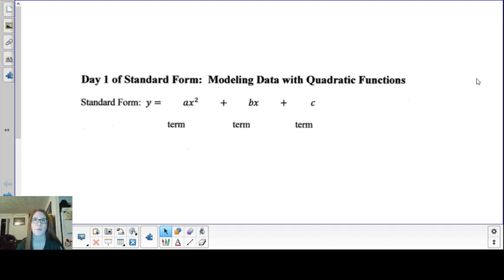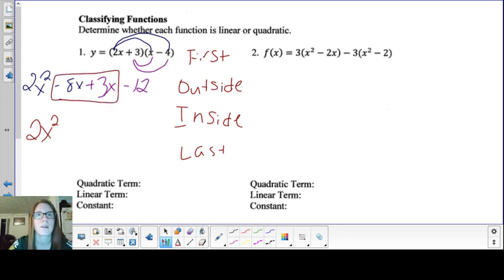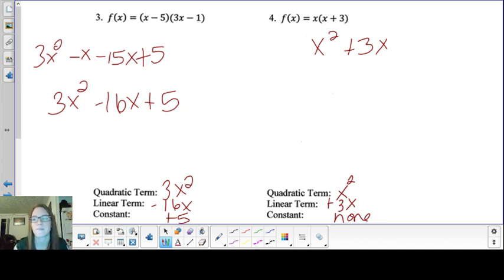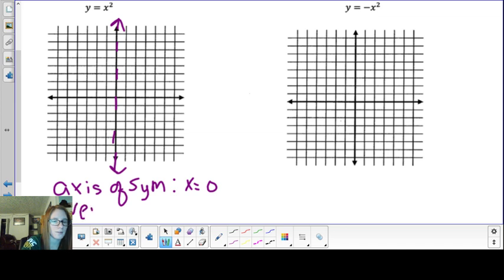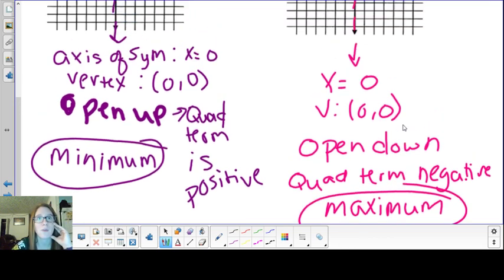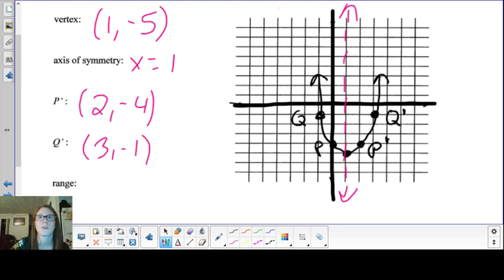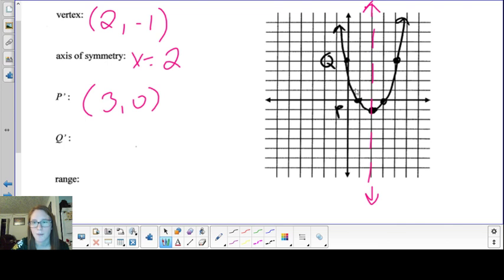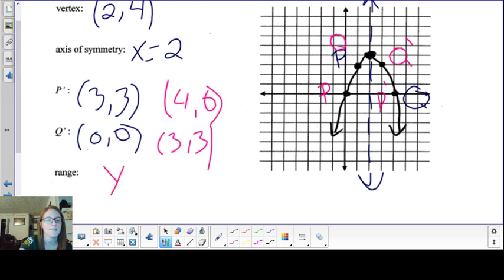Standard Form Day 1